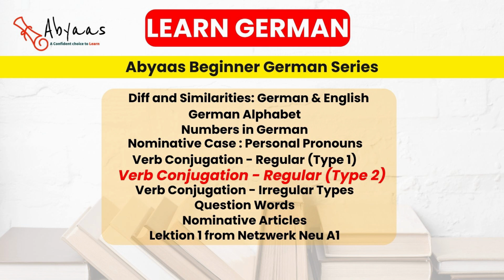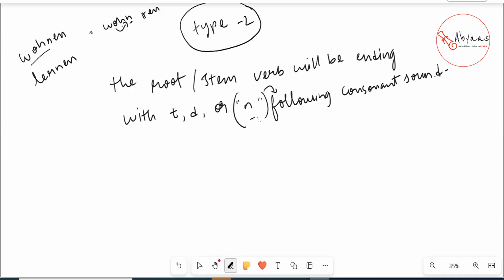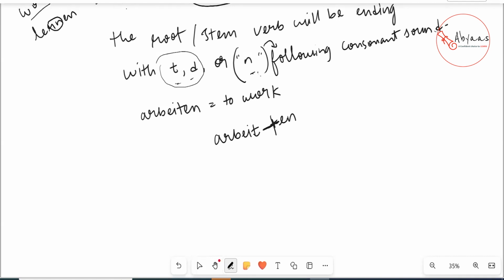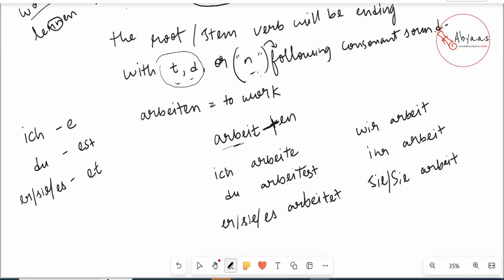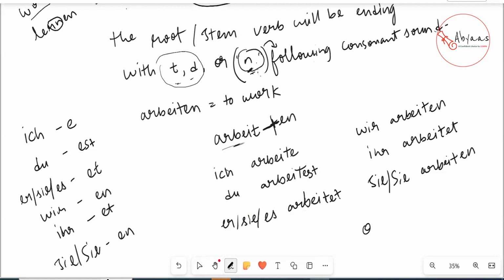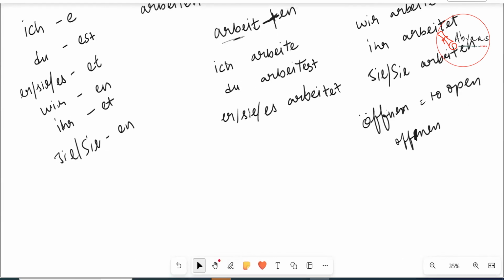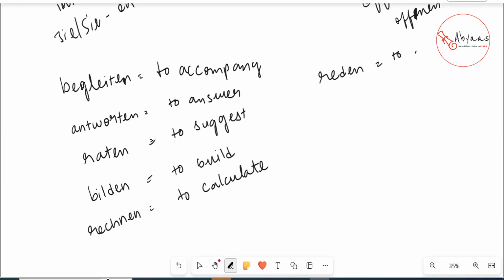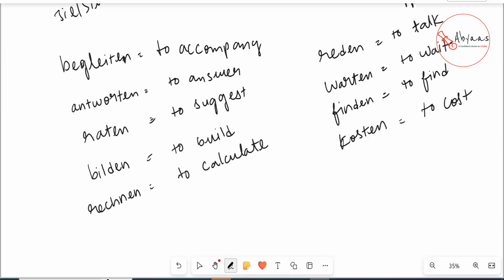Abyaas Beginner Series : German Verbs with Stem Changes – Type 2 Explained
📞 Have questions or want to join our live/self-paced courses?

This beginner-friendly A1 course includes:

✅ Pre-recorded video lessons based on Netzwerk Neu A1
✅ Weekly live doubt-clearing sessions
✅ Topic-wise tests & assignments
✅ Final mock exam for Goethe/TELC/ÖSD prep
✅ Chat support & learner community access

🎯 Ideal for students, professionals & beginners planning to study or work in Germany.

Start anytime. Learn from anywhere.

Type 2 verbs are regular but with a twist! Learn how small stem changes affect conjugation in German, and practice along with examples.

🇩🇪 Welcome to Abyaas Institute's German Beginner Series!
Learn German from scratch — one simple, structured video at a time. Perfect for absolute beginners preparing for study, work, or travel in Germany.

🎯 Topics Covered in This Series:
✓ German vs English – Key Differences
✓ German Alphabet & Numbers
✓ Personal Pronouns & Articles
✓ Regular & Irregular Verbs
✓ W-Fragen (Question Words)
✓ Netzwerk A1 – Chapter 1 & more!

🎓 We offer:

Beginner to B2 level courses

Goethe / TELC exam preparation

Mock tests and feedback

Online & offline batches

📍 Based in Hyderabad, India — training learners across the globe.